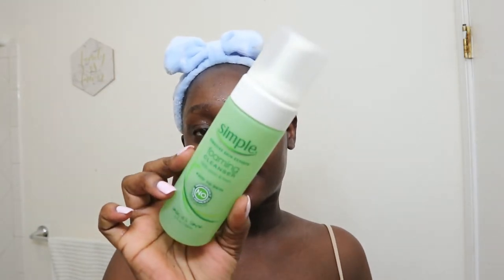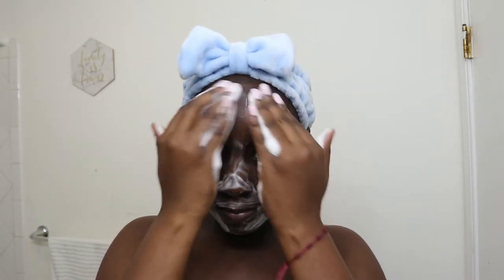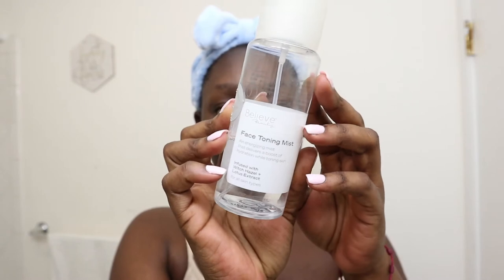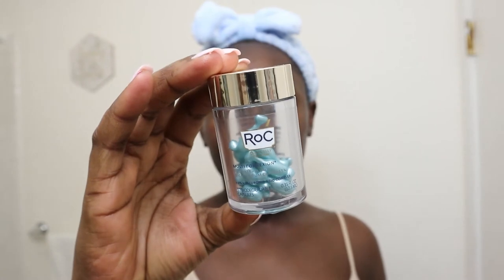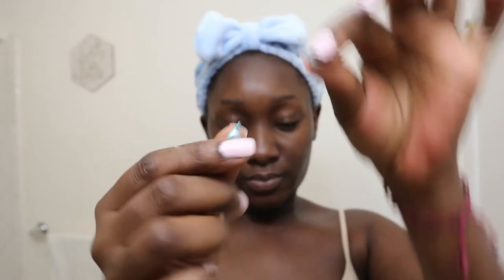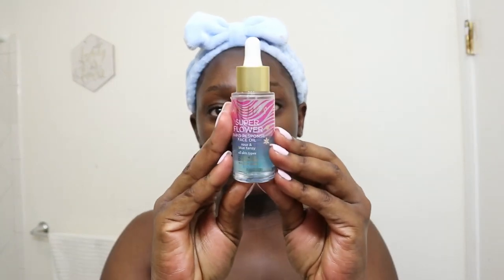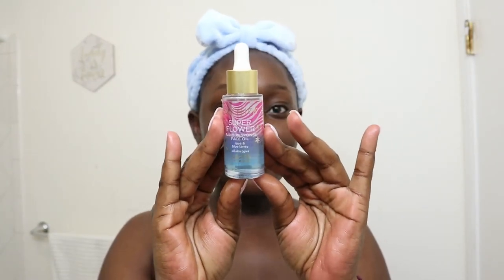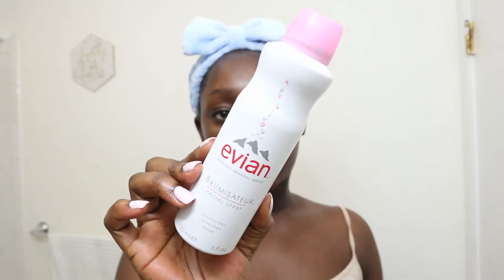Vlogtober ep15|EVENING SKINCARE ROUTINE FOR OILY/COMBINATION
Hey guys, welcome back to another video. In this one, I'm sharing my evening skincare routine for oily/combination skin. This routine is simple and easy and perfect for anyone who isn't into an extensive skincare routine.
FAQs
How old are you?
- 25yrs
-iPhone 11
Where do I live?